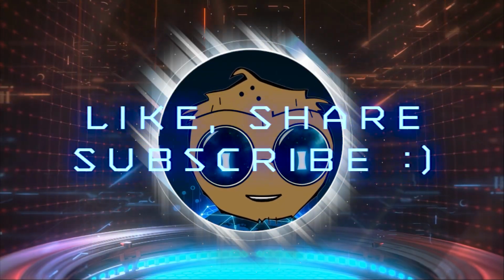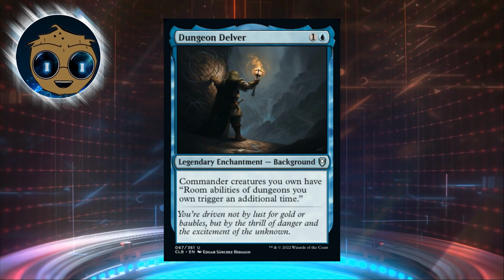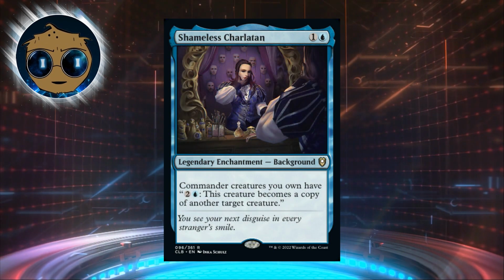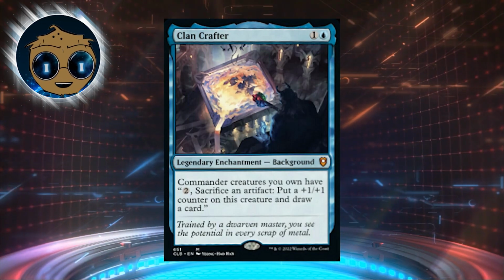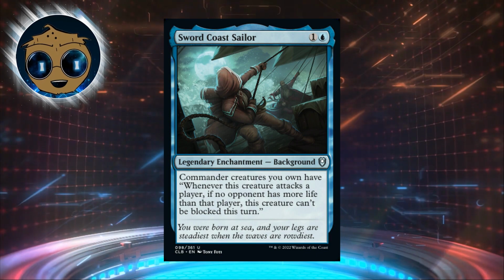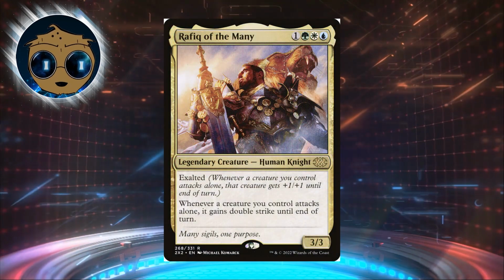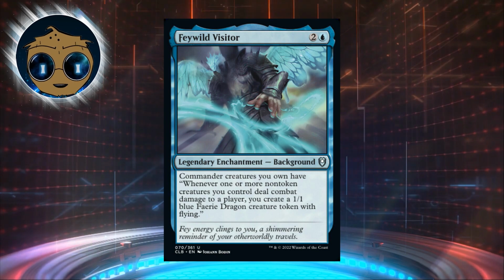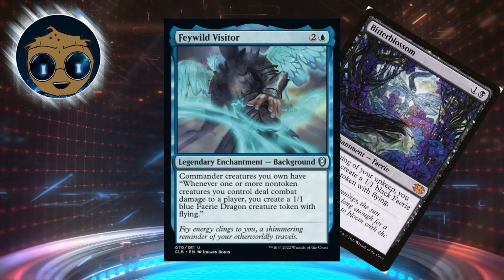The Best Backgrounds in the 99: Blue | Baulder's Gate | Magic: The Gathering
There are 6 backgrounds in Blue from Commander Legends. Which ones are worth a slot in your deck even if it's not for a Background Commander?